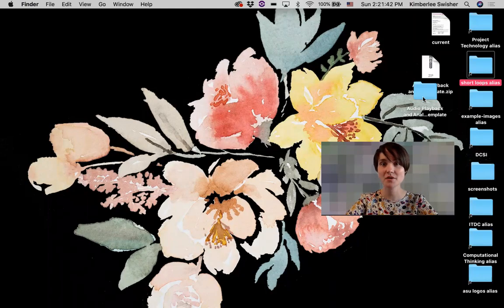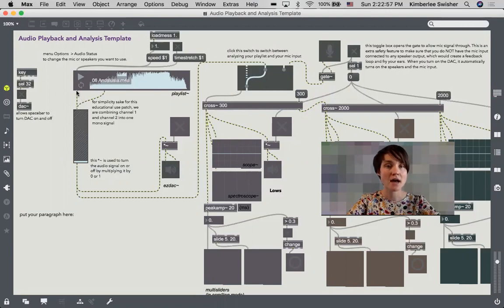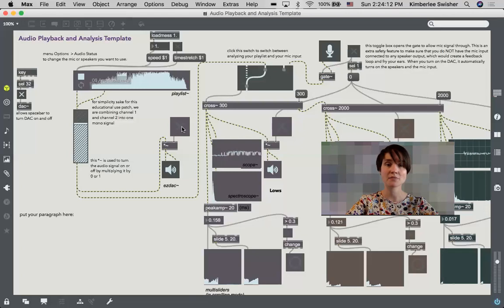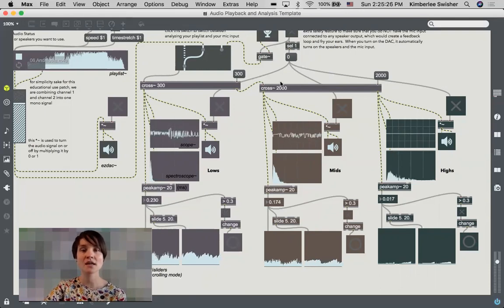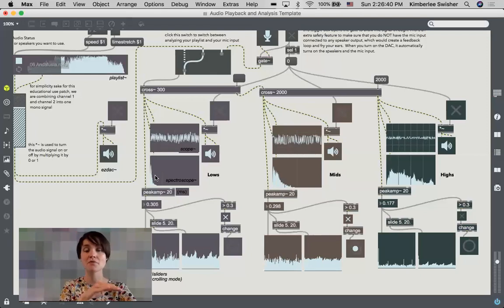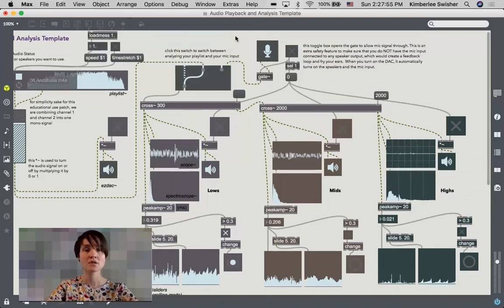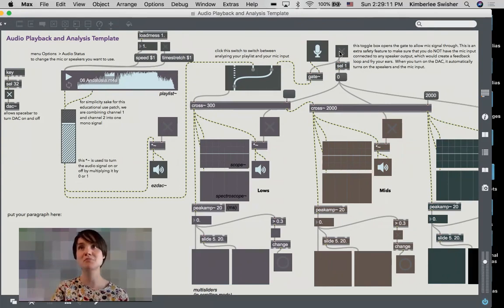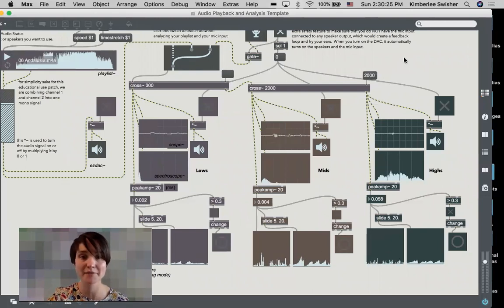Simple audio analysis of lows, mids, and highs using cross~ and peakamp~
In this video I walk through a patch made to analyze an audio file or a live microphone stream. It splits the audio into simple frequency bands and uses peakamp~ to turn the real-time amplitude into a floating point value, which then you could use to control something (really anything) else in your patch, like a video effect, a color of a toggle, a value sent to arduino to control a servo motor, or anything your creativity can dream up.